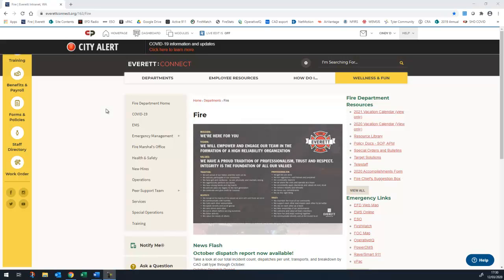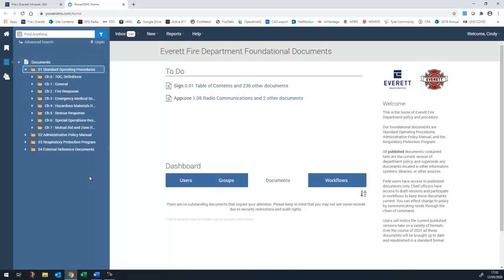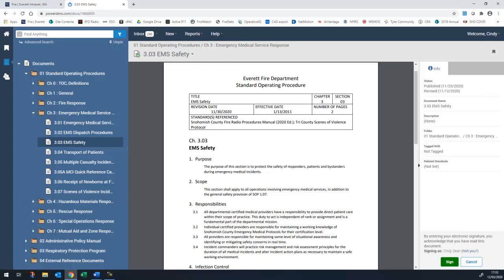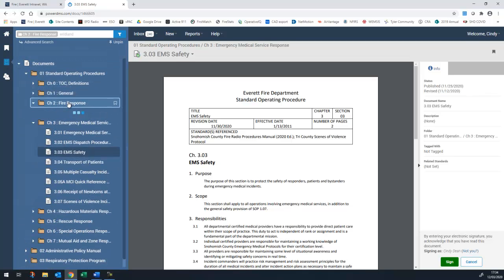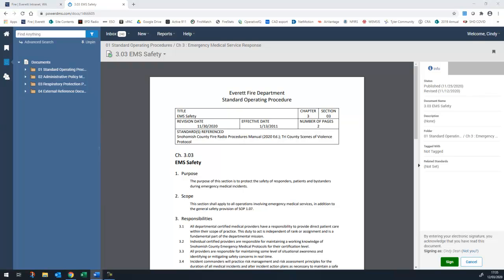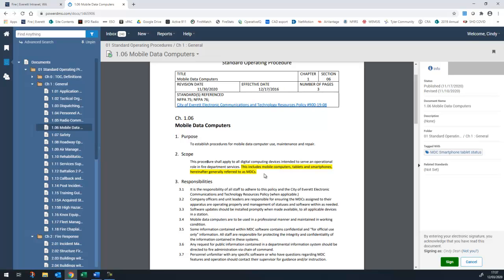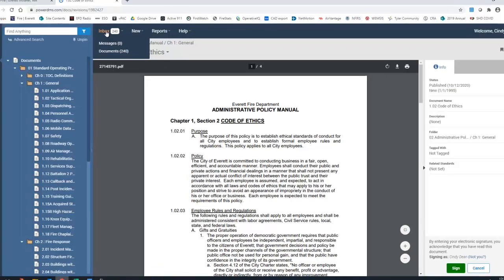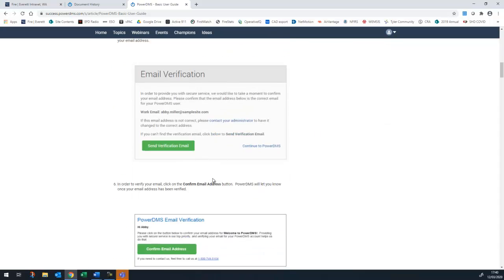Policy software - Intro to PowerDMS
Introduction to the new software platform used to access our Standard Operating Procedures (SOPs), Administrative Policy Manual (APM), and Respiratory Protection Policy Manual.